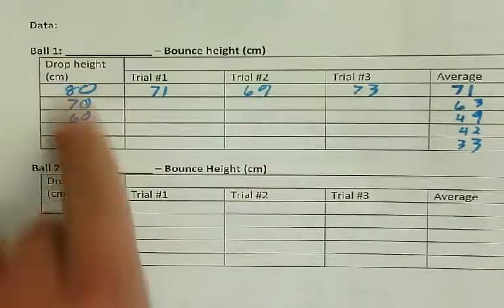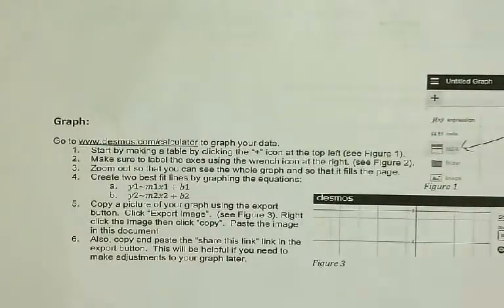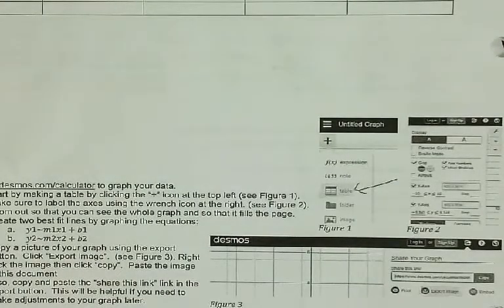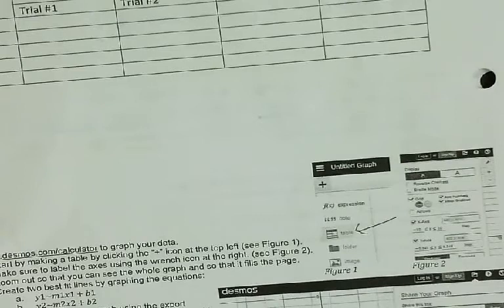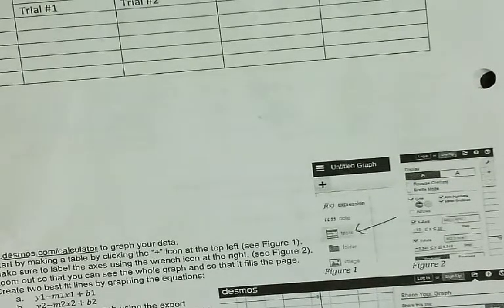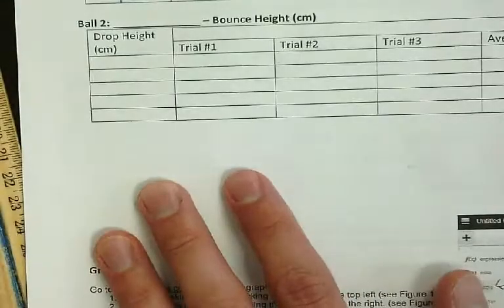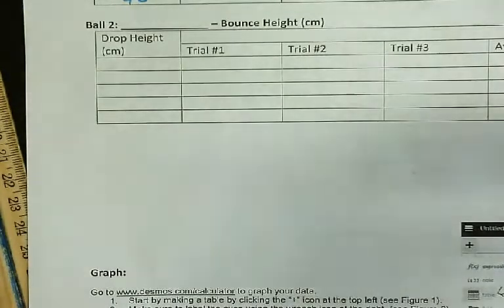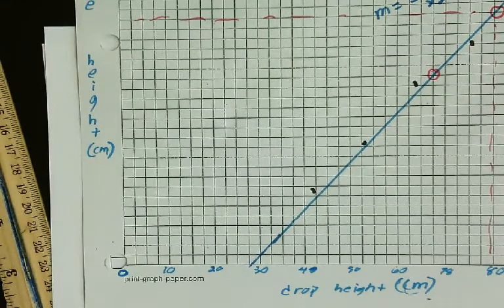Physics 1 - Measurements - Lab 1: Ball Drop Graphing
Mr. B works through the graphing portion of the ball drop lab